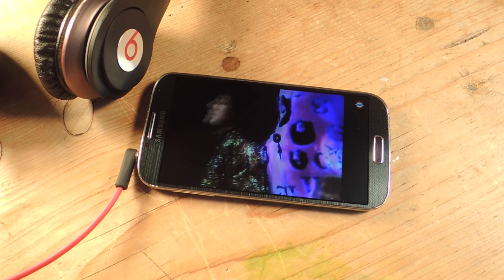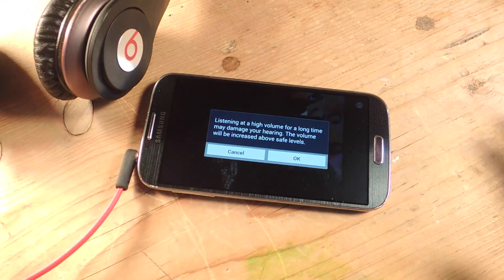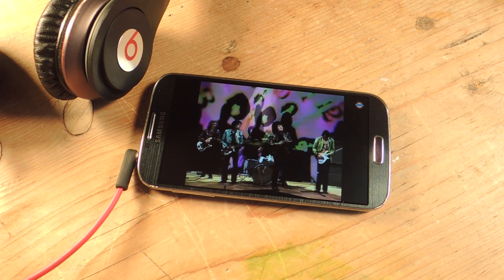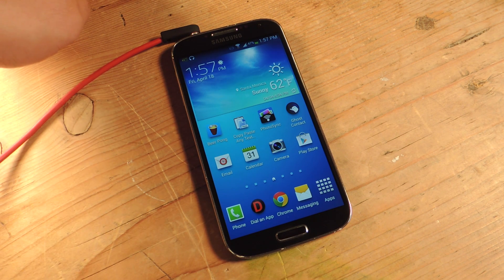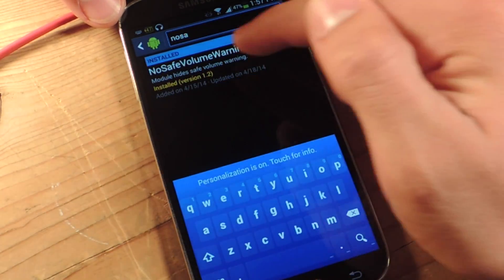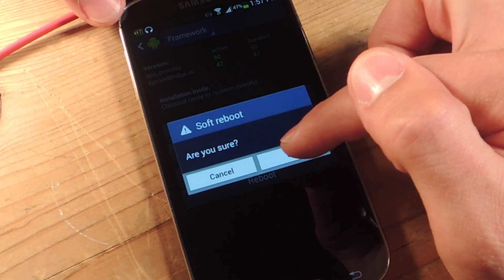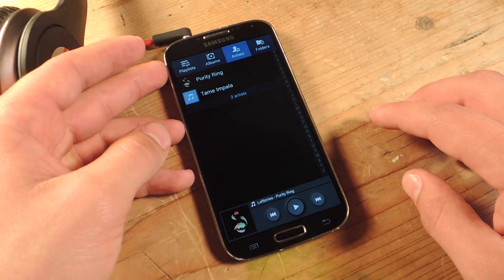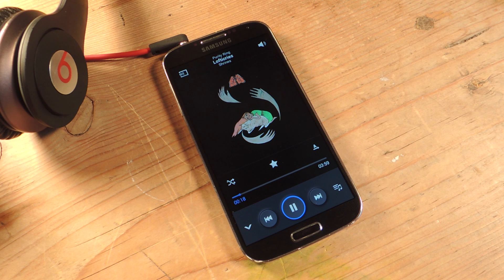Disable the High Volume Warning When Listening to Music with Headphones - Samsung Galaxy S4 [How-To]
How to Disable the High Volume Alert [GS4]

In this softModder tutorial, I'll be showing you how to disable that annoying high volume warning that pops up when you have your headphones plugged in and raise the volume too high. It's as easy as installing a mod on your rooted GS4.

This mod in question is called NoSafeVolumeWarning, and you'll need to be rooted with Xposed installed to use it. You could also use Wanam Xposed if you want. Use our previous guide to learn how:

For more information and download links, check out the "full tutorial" over on Samsung Galaxy S4 using the link up top.